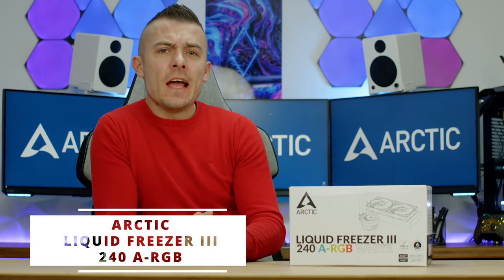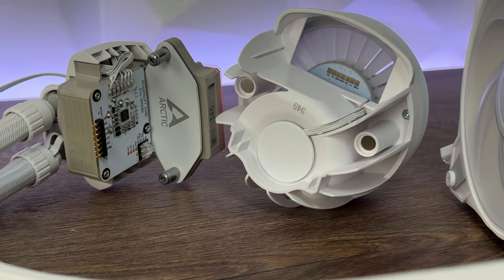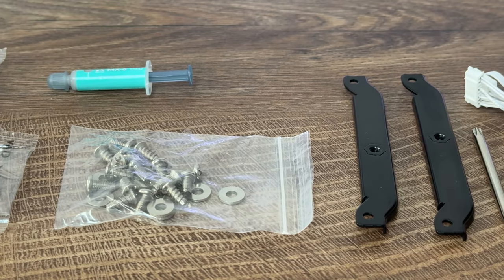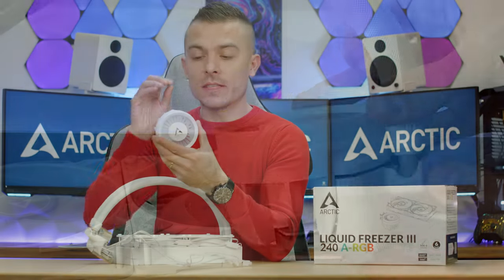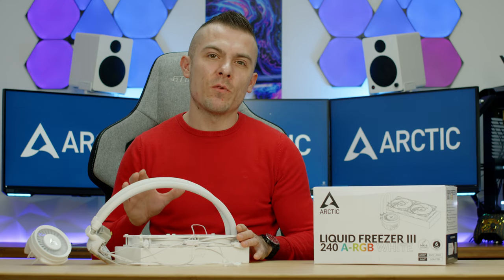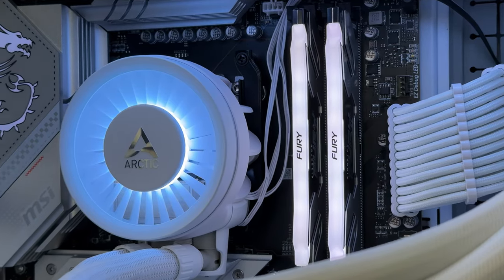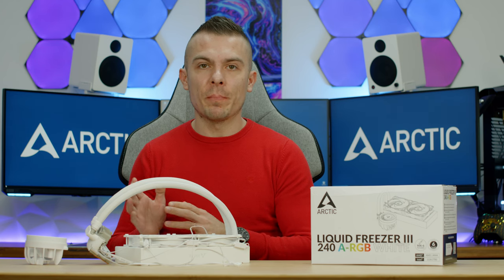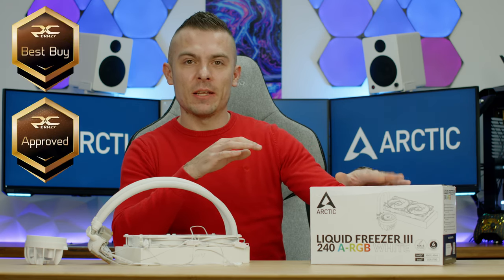ARCTIC Liquid Freezer III 240 A RGB - Review, Benchmarks, Tutorial (AM5)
We are finally witnessing a new version of Liquid Freezer AIOs! Today, Arctic releases their new models of Liquid Freezer III and specifically we talk today about the 240 A-RGB in WHITE! YES, we have it in white as well and you have varieties to choose from. They listened to everything we were talking about and this is why Arctic is awesome. Check out the video to learn more about it including full in-depth review, benchmark results and of course tutorial on how to mount any of the Liquid Freezer III on AM5 platform.